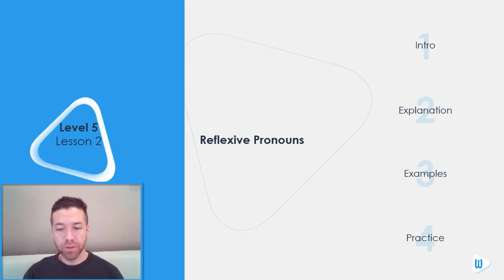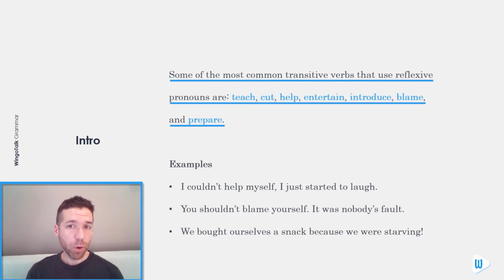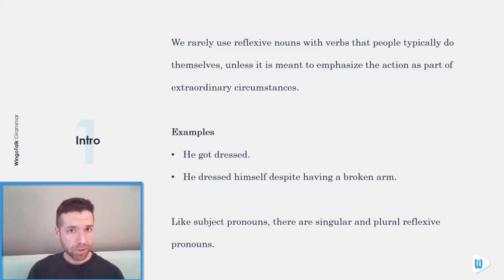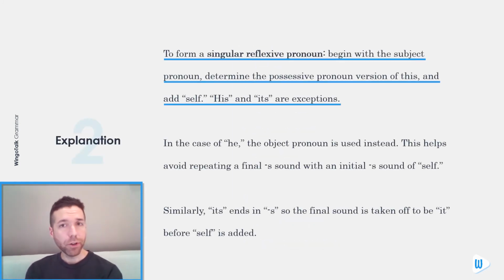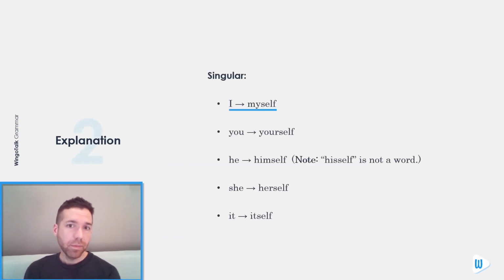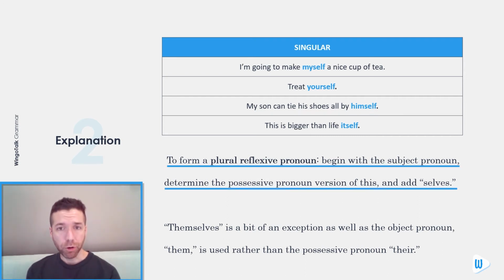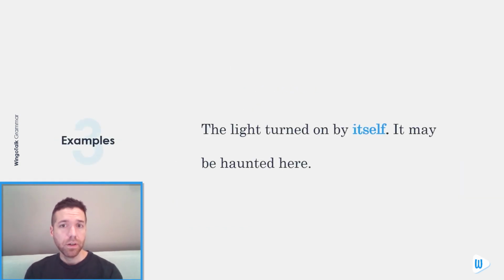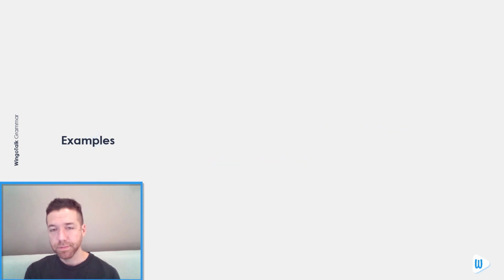Grammar 5.2 – Reflexive Pronouns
Reflexive Pronouns